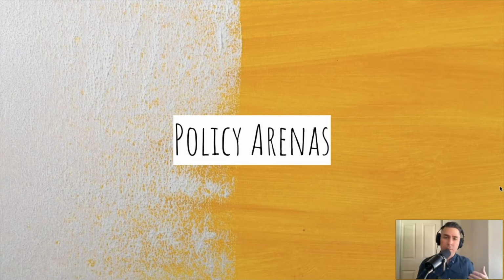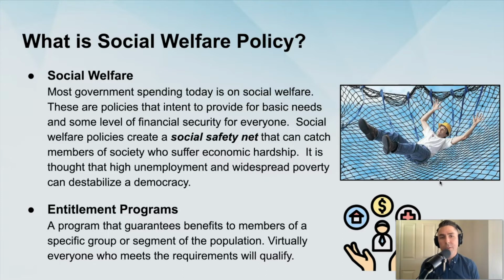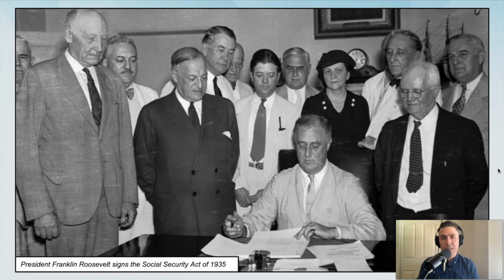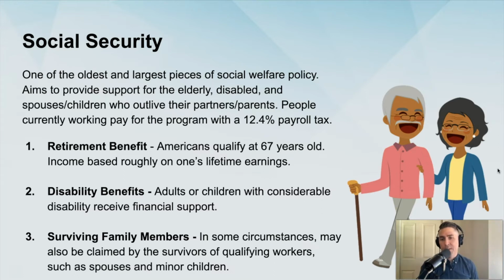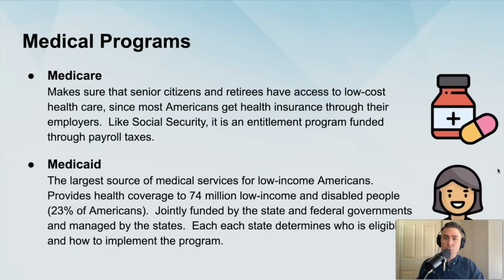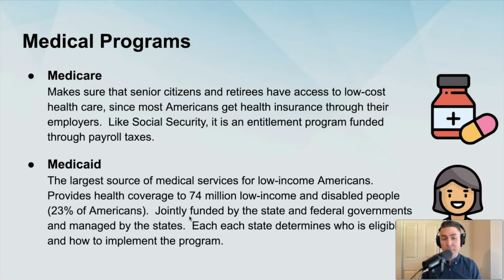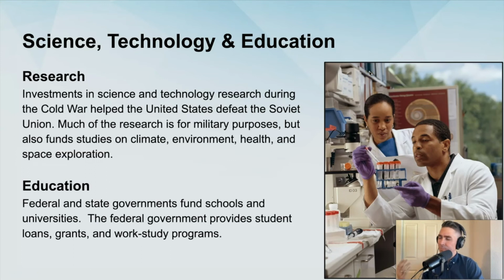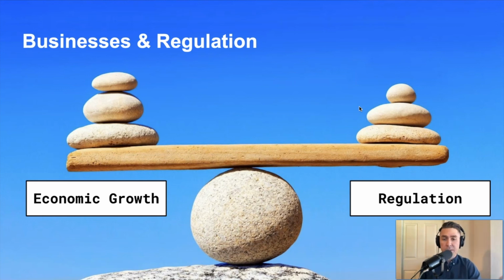16.3 - Domestic Policy - Policy Arenas